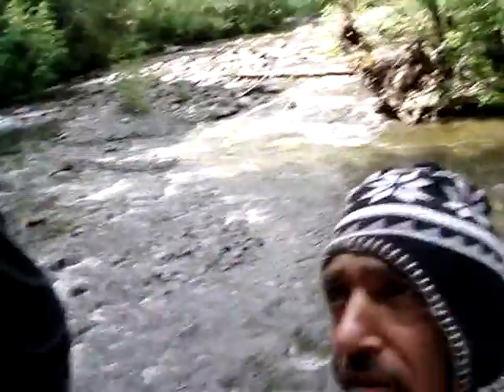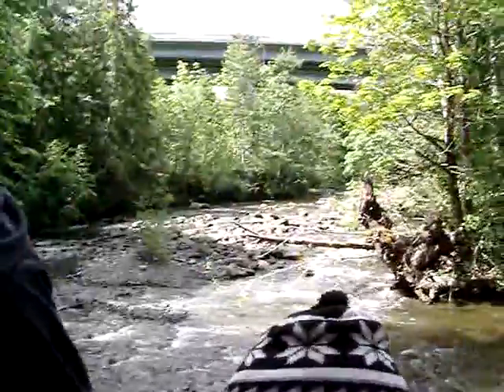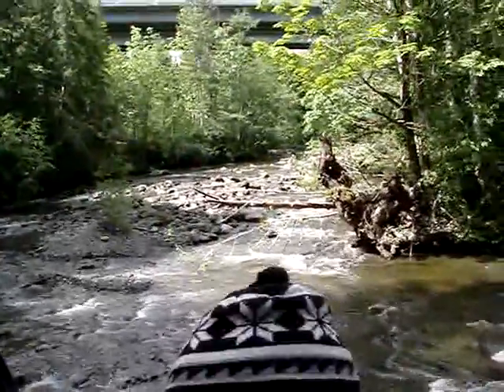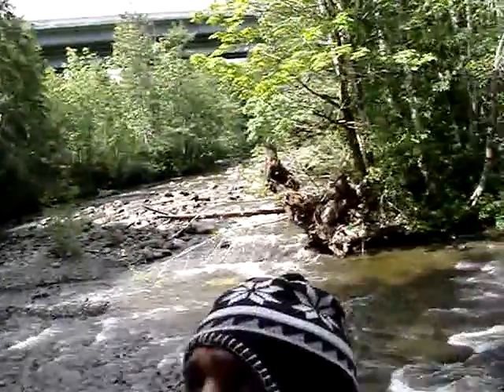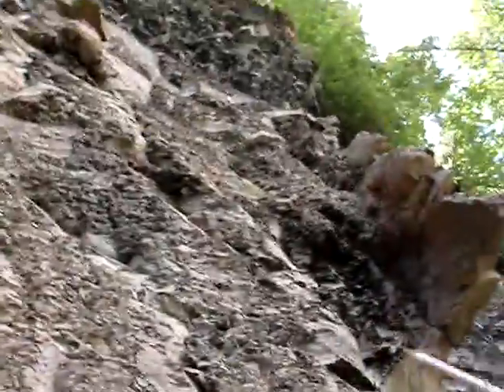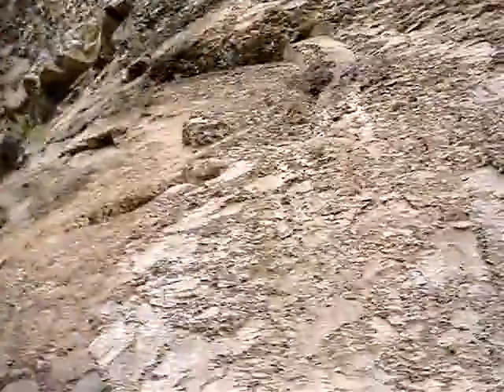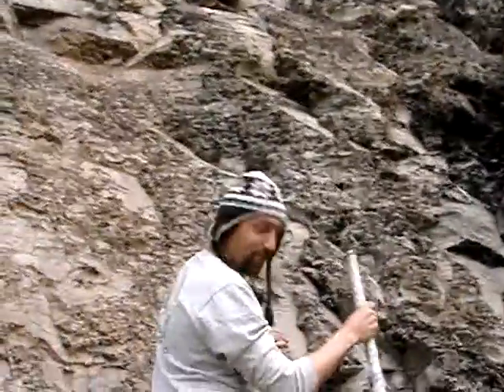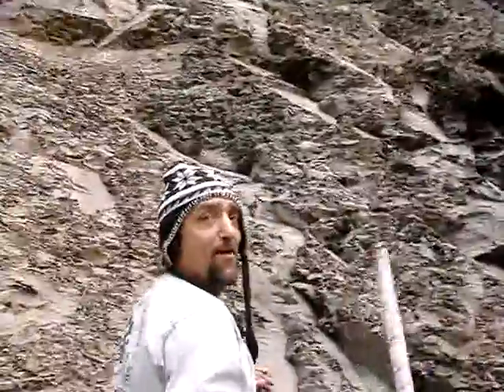The Ammonite That Swam Away Lol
A great day fossil hunting on the Trent River but this Ammonite swam away on us.So be so care full unless you like to leave freaky fossils for your friends lol.Don't forget to check out the rest of my freaky vids and Subscribe to Skippy's You Tube Channel now so you don't miss a lick lol.Ton more vids to come